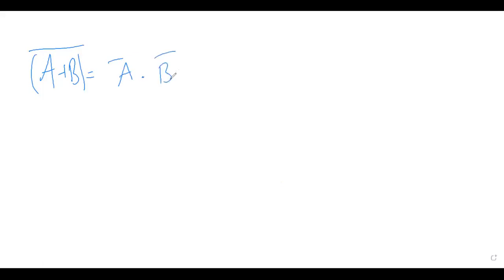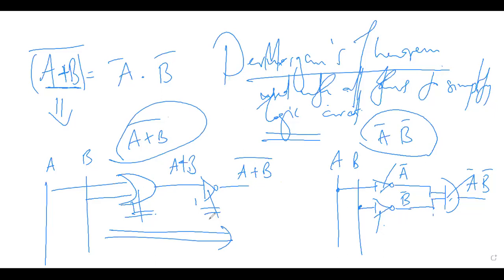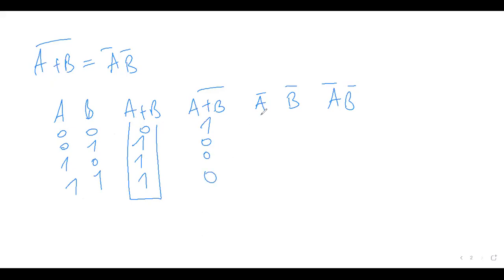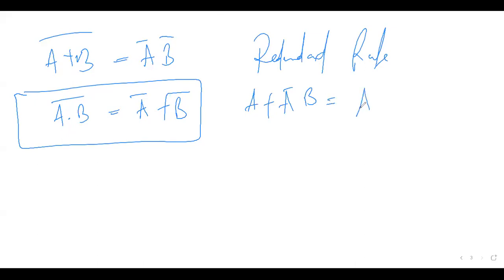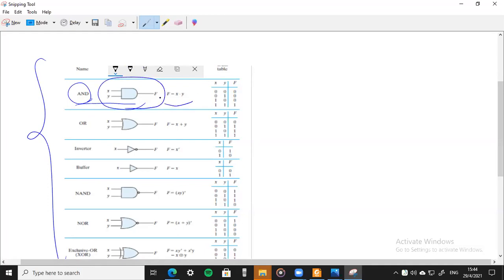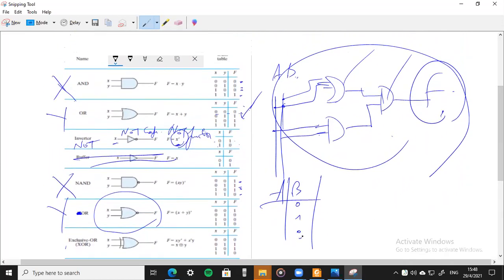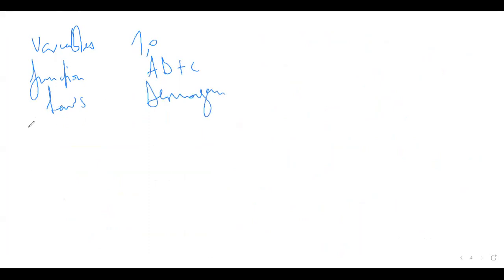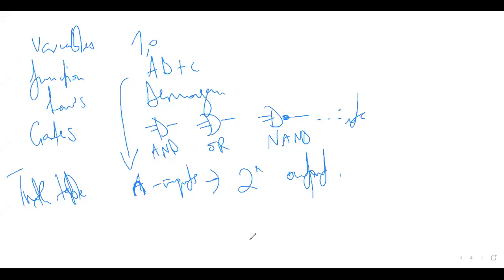7 Boolean Algebra1